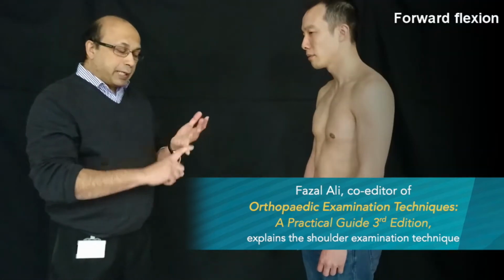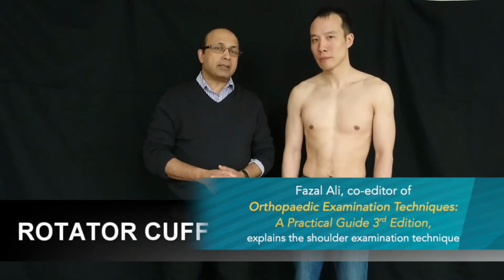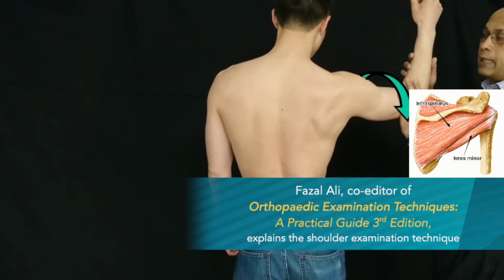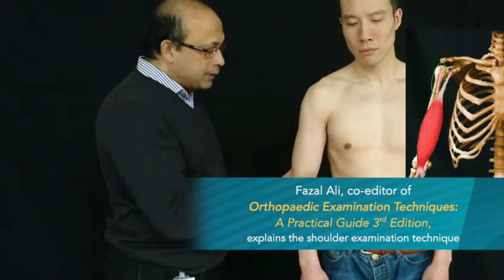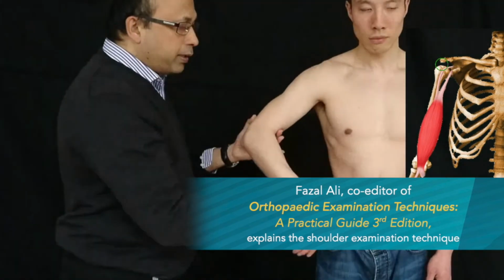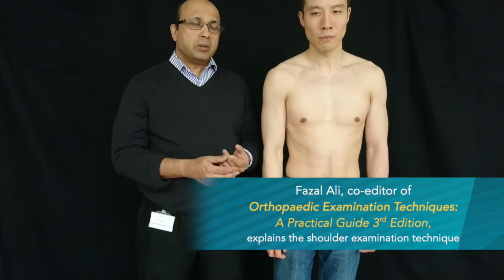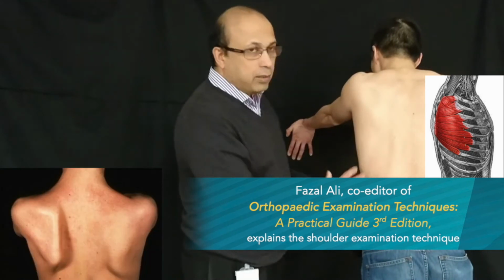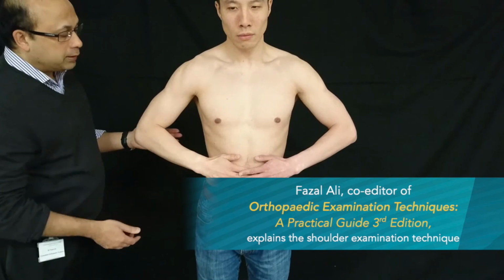Orthopaedic Examination Techniques | Examination of the Shoulder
Fazal Ali, co-editor of 'Orthopaedic Examination Techniques: A Practical Guide, 3rd edition' demonstrates how to perform a shoulder examination